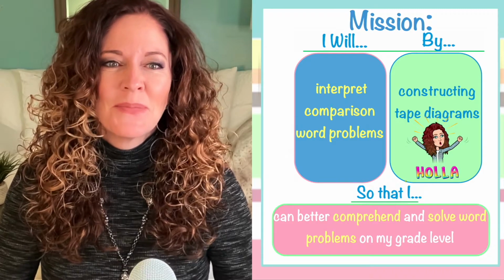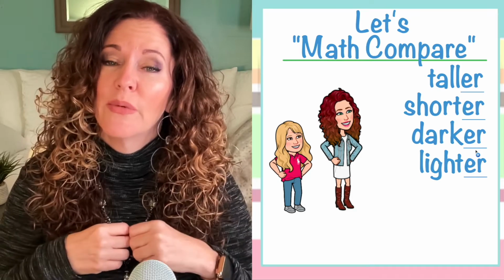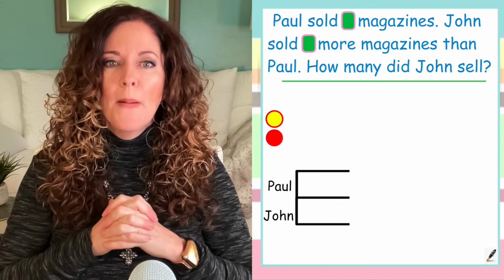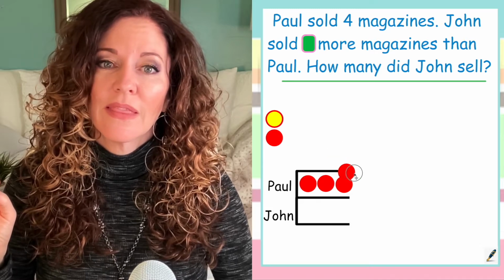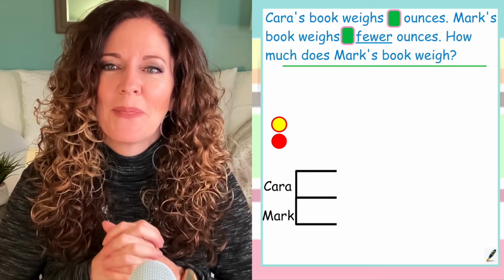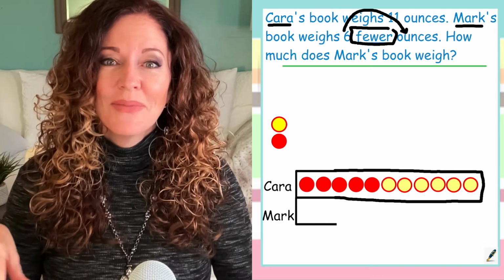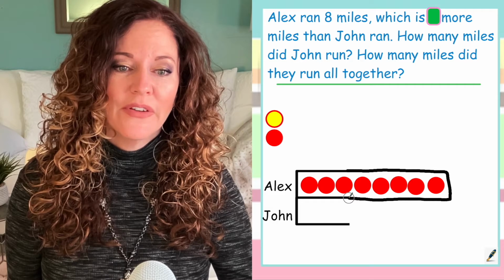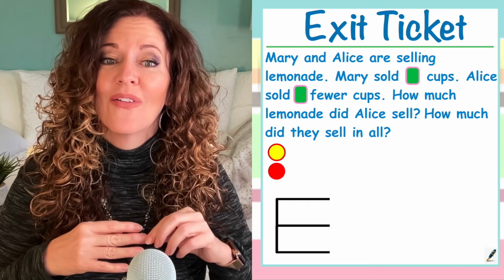Mathletes Session 5: Comparison Model